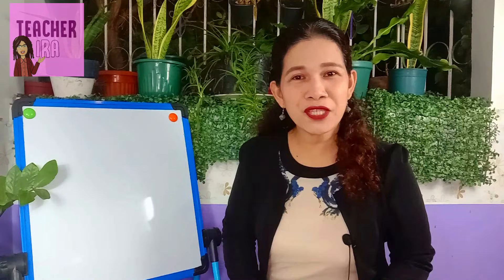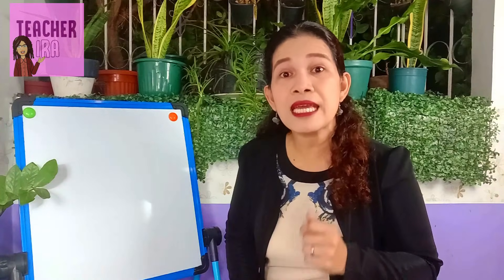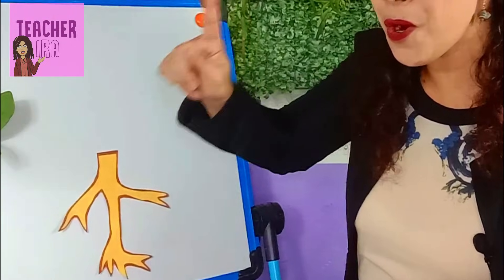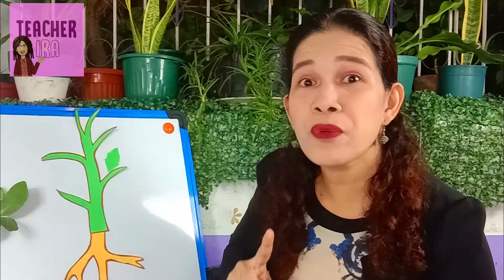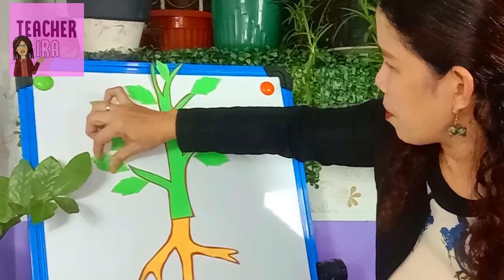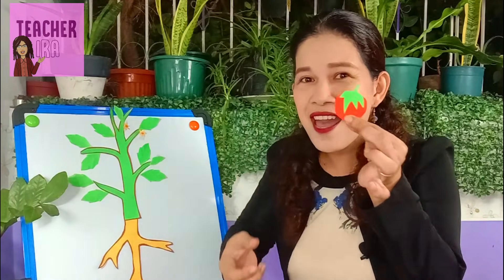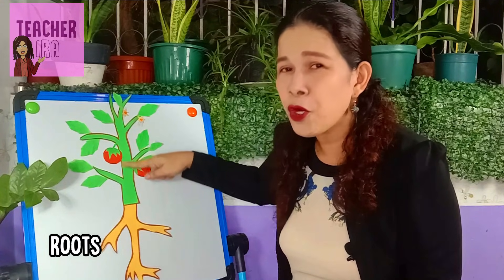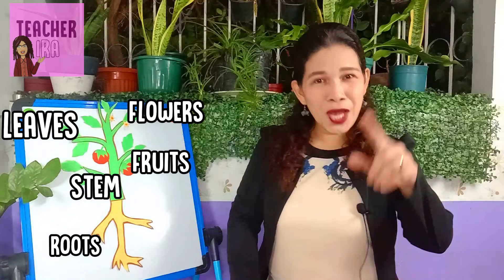Parts Of A Small Plant | Science for Kids | Teacher Ira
In this video, the five basic parts of a plant were discussed one by one. The children will also learn about the function of each part and see how important they are to the plant.

-Teacher Ira

Edited by
Raniel Cura